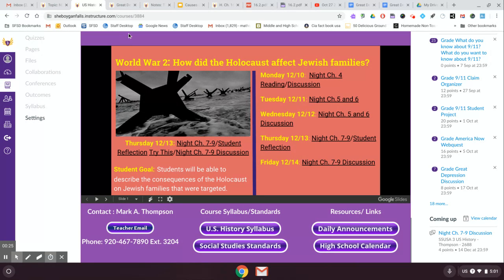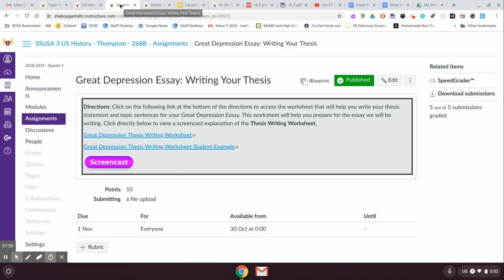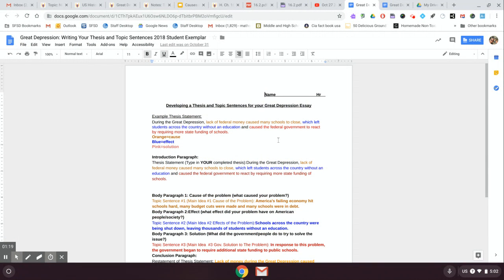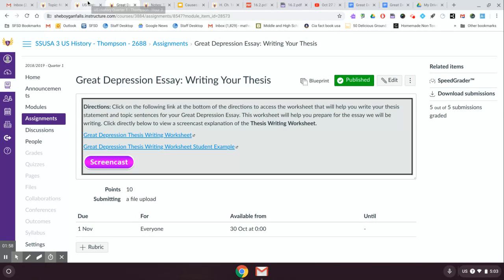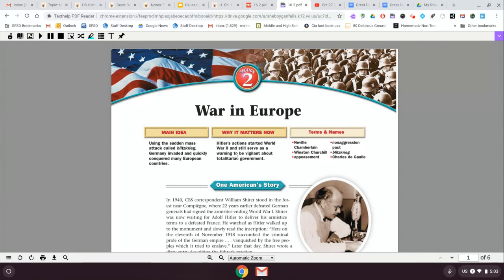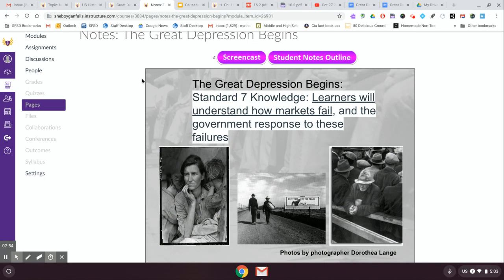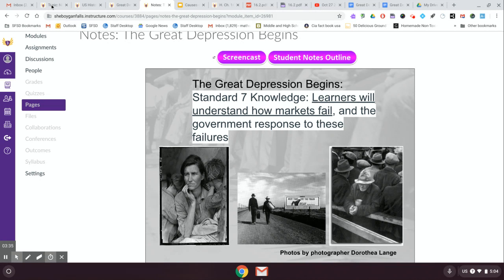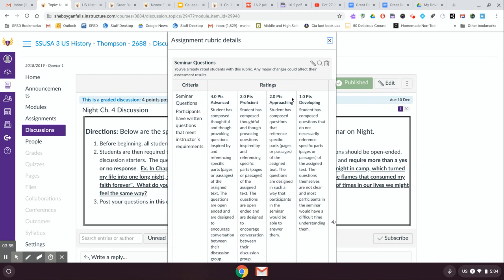Dec 14, 2018 5 05 AM